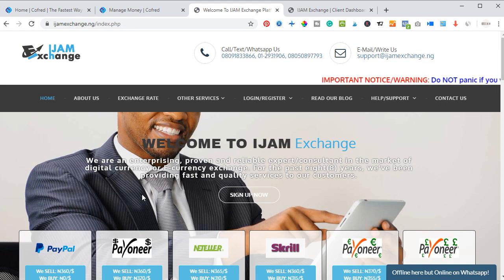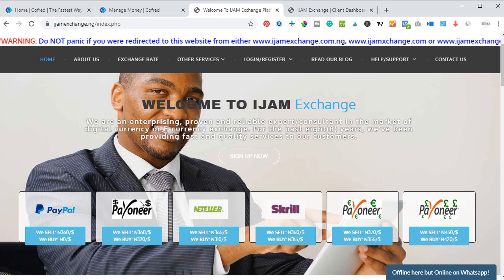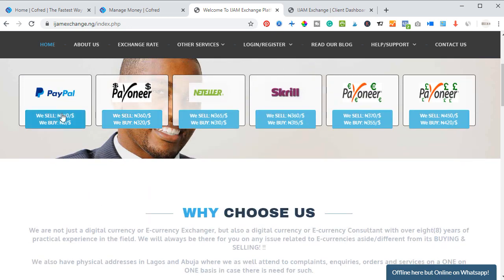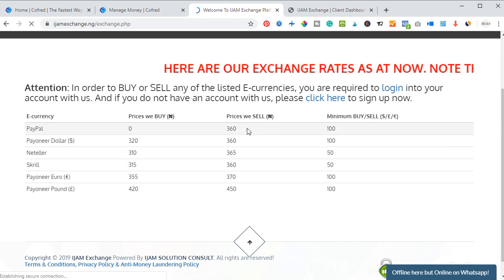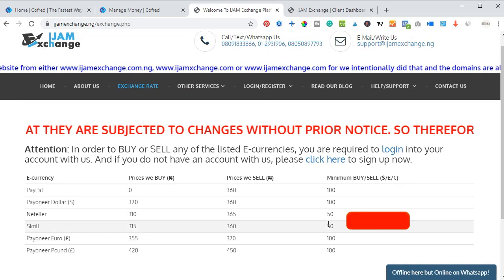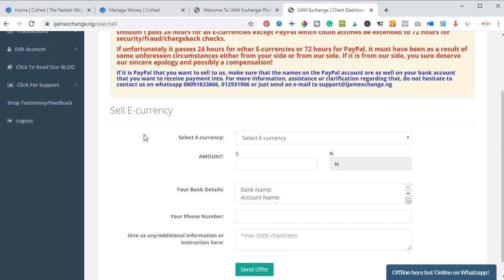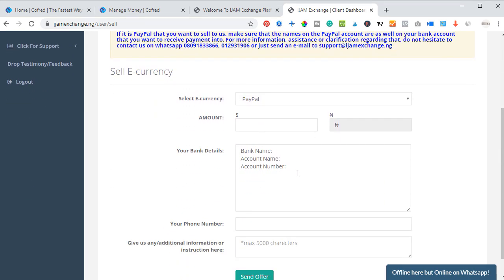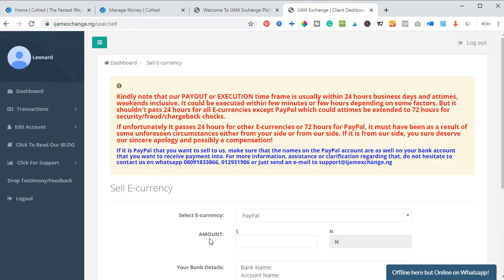PayPal to Naira - How to Withdraw PayPal Money to Nigeria Bank Account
Contact Me Via WhatsApp Only Learn and Earn In this video I show you 2 different alternative ways to withdraw your PayPal Money to Nigeria Bank Account aside withdrawing directly to your card. Enjoy it

The Internet has become a vast marketplace where millions of people use their knowledge and experience to make money online. As at the start of 2019, there were more than 1.94 billion websites on the Internet. For someone trying to enter into an online business, this can be rather intimidating. My aim is to help you stand out from the increasingly crowded market, by directiing you on how to make money online in Nigeria from finding your niche to achieving the success you crave for.

The links on my video descriptions are affiliate links and using them motivates me to continue to provide these free contents and you get a huge distcount in using them too